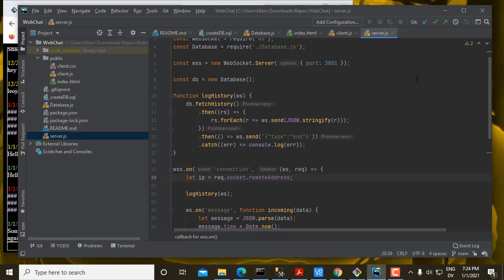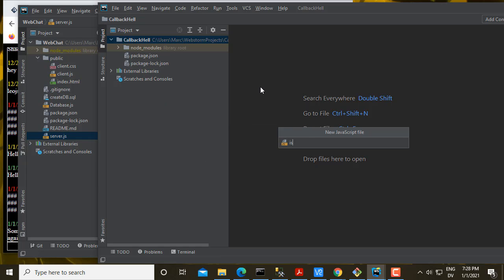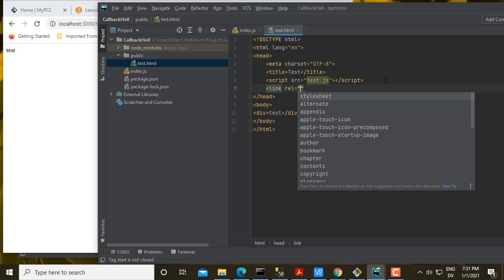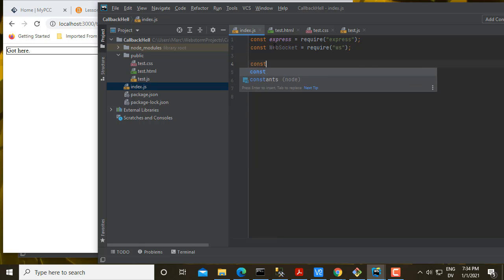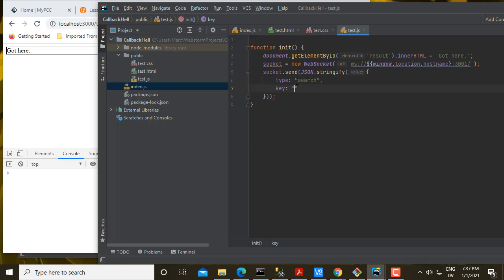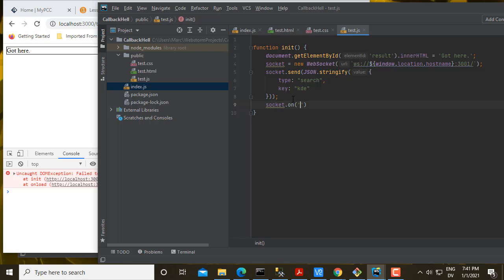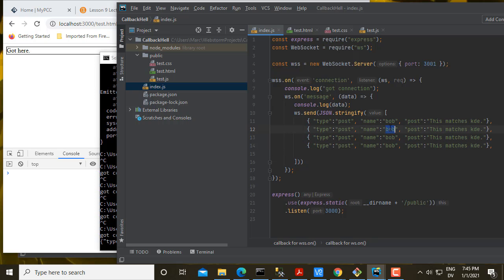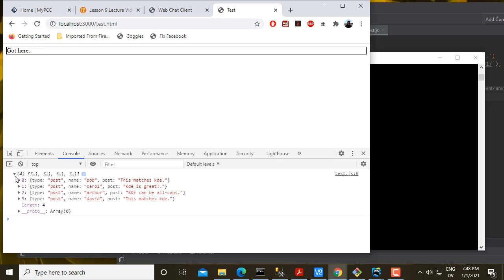195N callback hell I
CIS 195N - Callback Hell, Part I. Setting up the framework: creating a simple Express server to serve static content; Creating a WebSocket server; Creating a browser page that opens a connection to the WebSocket server; a round trip from the browser to the server for both the web server and the WebSocket server.